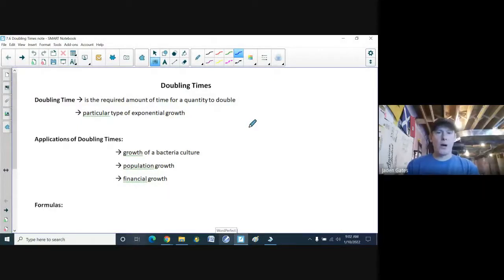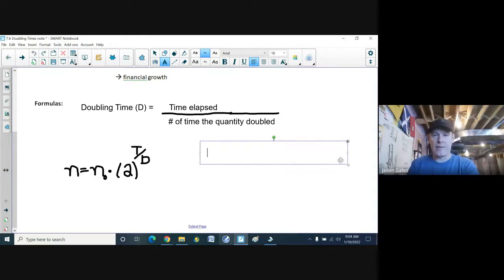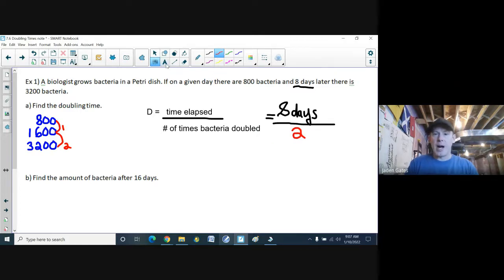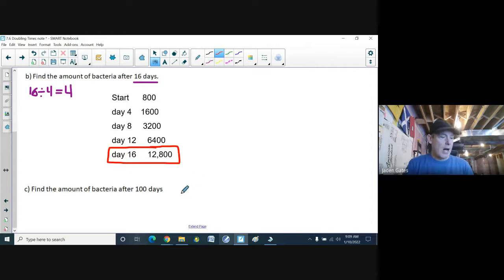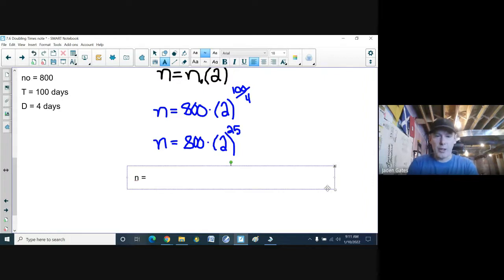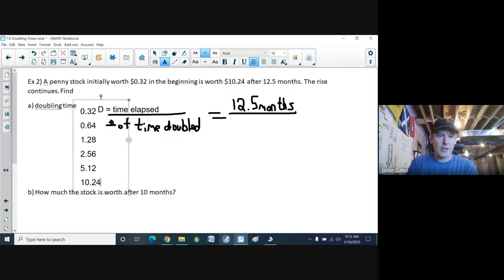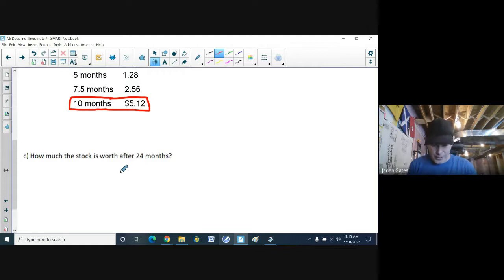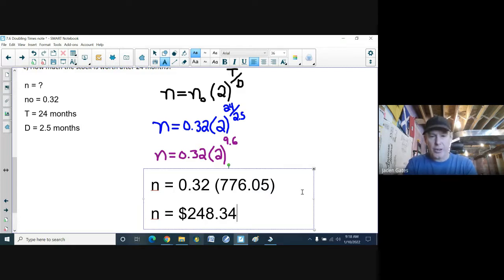MBF3C 7 6 Doubling Times